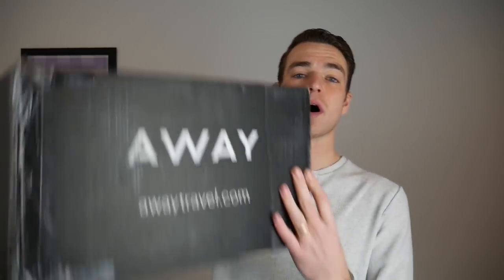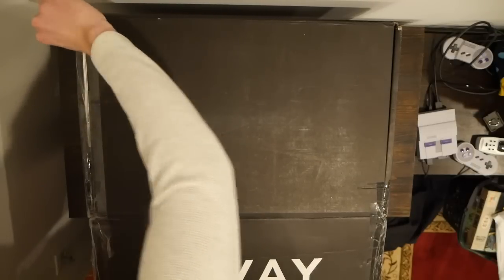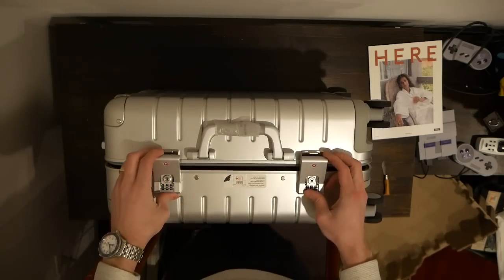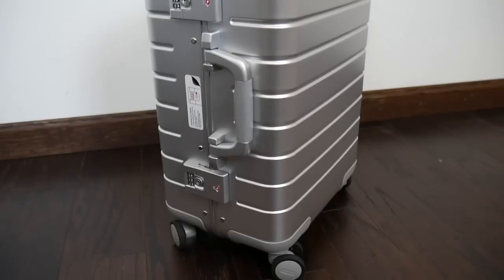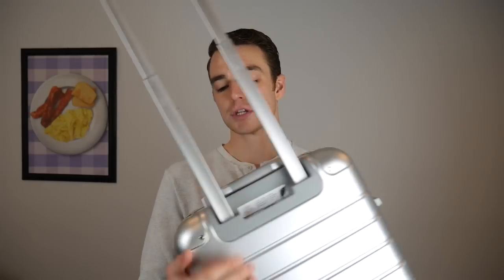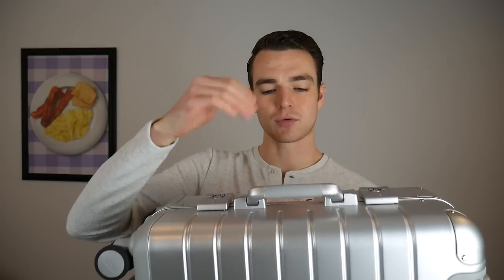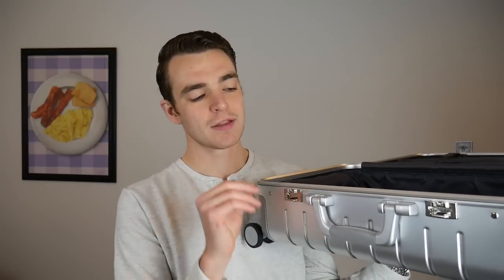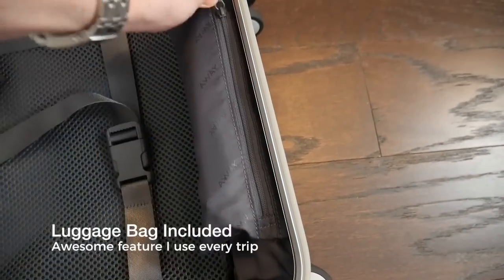First Look: Away Aluminum Carry-On Unboxing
The companies making aluminum luggage include Rimowa, Tumi, Zero Halliburton and even Arlo Skye. The new Away carry-on luggage at just $475 is a good deal in this space and I look forward to putting it through it's paces in the sky!